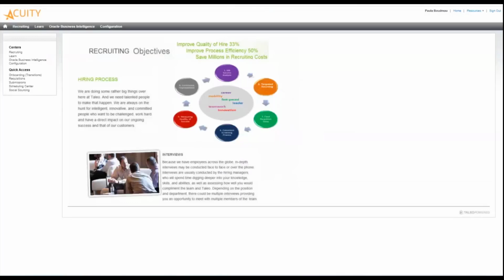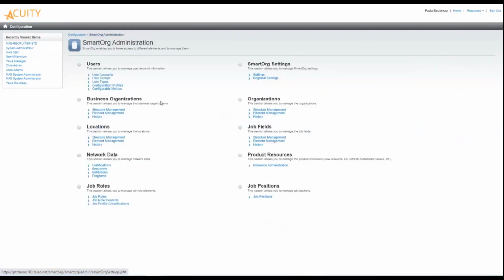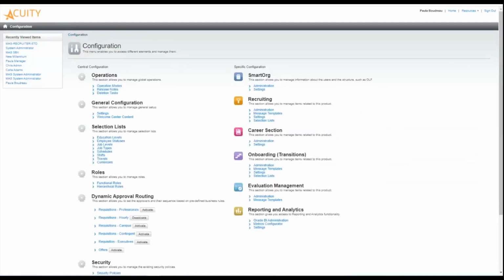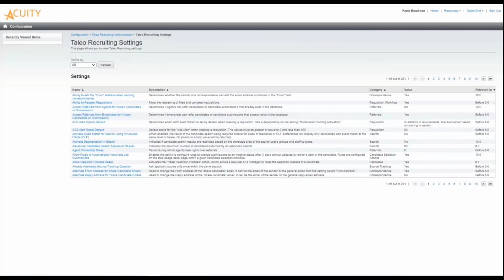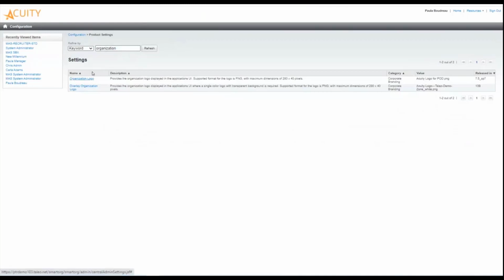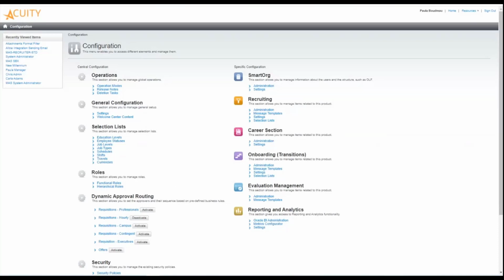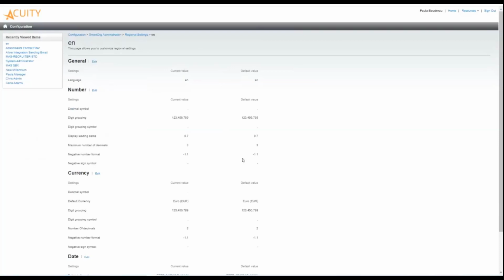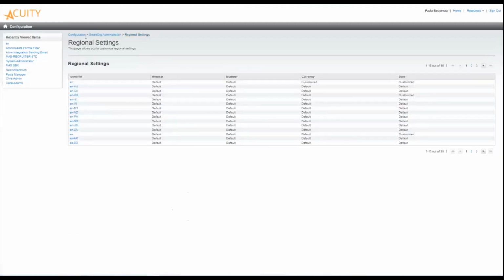Taleo Recruiting - How to Configure Global Products and Reginal Settings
In this course you will learn:

Review & Modifying Settings for Taleo Enterprise